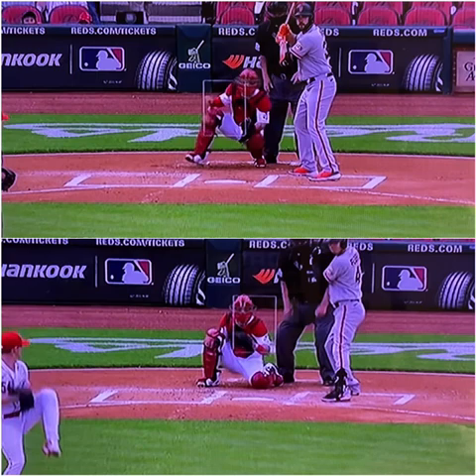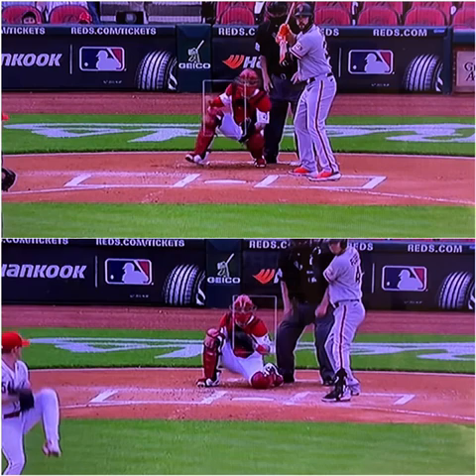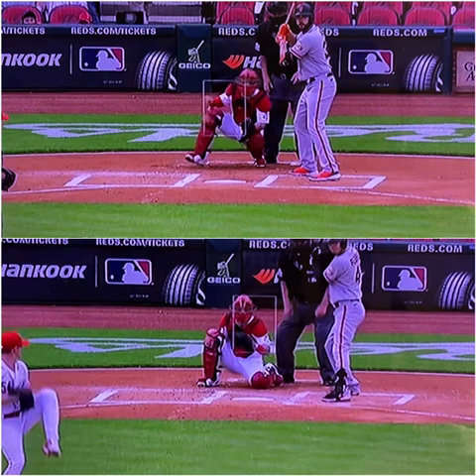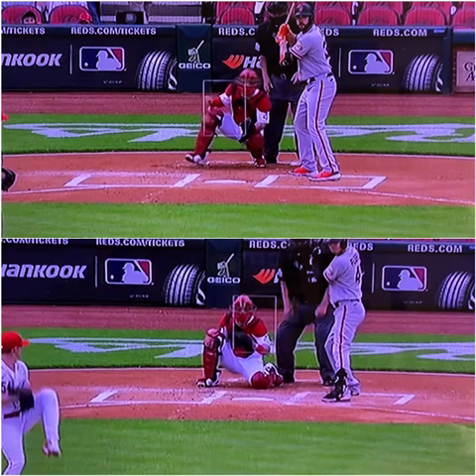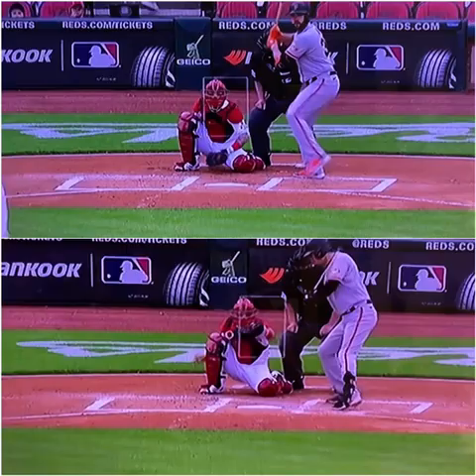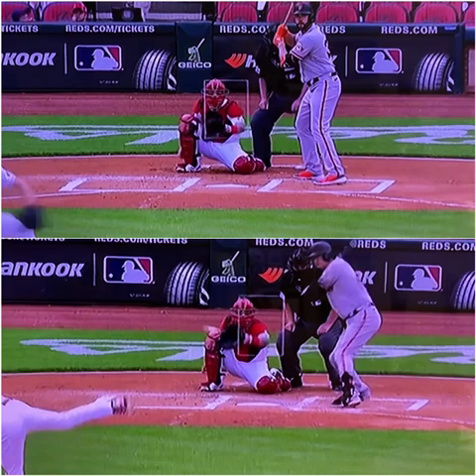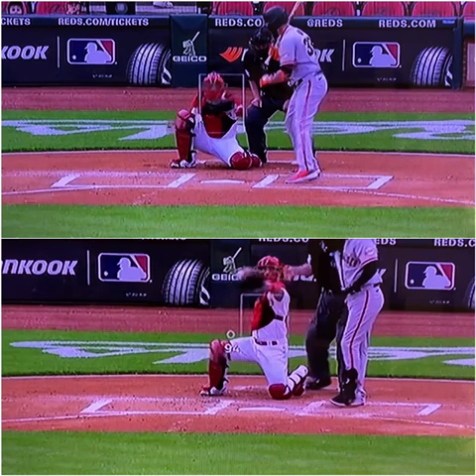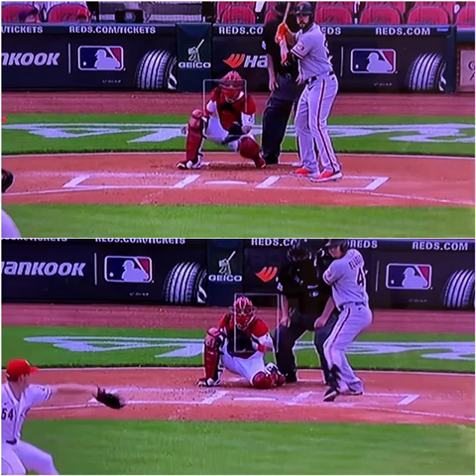How to Call Balls & Strikes: MLB Catcher Tucker Barnhart Receiving Techniques | TheCatchingGuy.com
Learn from the best as MLB catcher and multiple Gold Glove winner Tucker Barnhart demonstrate how catchers can receive pitches to get more strike calls.

This video provides a deep dive into moving the ball subtly, quickly, and efficiently to help your team win games.

Video Title:  How to Call Balls & Strikes: MLB Catcher Tucker Barnhart Receiving Techniques | TheCatchingGuy.com

This video is about How to Call Balls & Strikes: MLB Catcher Tucker Barnhart Receiving Techniques, But It also covers the following topics:

Tucker Barnhart Receiving Techniques
MLB Catcher's Receiving Tips
Baseball Catcher Strike Calls

👉The Catching Guy VIP Facebook Group (For people in a subscription group or who bought a program)

✅  About Todd Coburn - The Catching Guy.

My name is Todd Coburn.  I help catchers, coaches & parents of catchers learn about the position through my camps, virtual training programs & social media.

Over the last several years, I have become one of the most sought-after catching coaches in the world. I'm known not only for my passion for catching but also for teaching the position. I'm a lifetime catcher who loves spreading knowledge to anyone who wants to listen & learn.

👉🏻 2-time draft pick Houston Astros
👉🏻 Former pro catcher, Phillies Org.
👉🏻 Former collegiate catching coach at Cuesta JC, Cal Poly & College of Southern Idaho
👉🏻 Former Program Development Coordinator for Velocity Sports Performance
👉🏻 Over 30 years of experience coaching catchers
👉🏻 Master of Science in Kinesiology (Teaching & Coaching Focus)

🔔 Want to sharpen your catching skills? Get insights from Todd Coburn, a lifetime catcher & passionate coach with 30+ years of experience.

© Todd Coburn - The Catching Guy